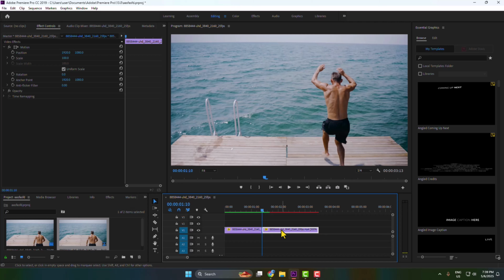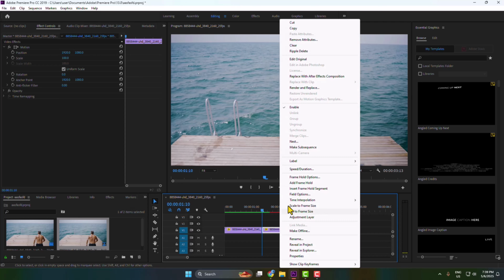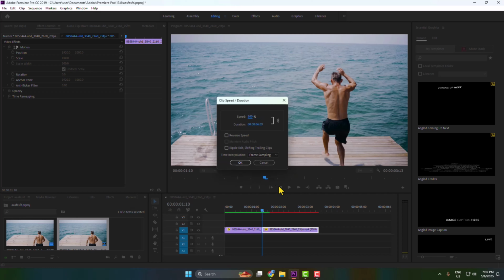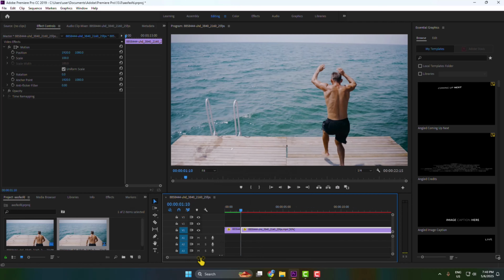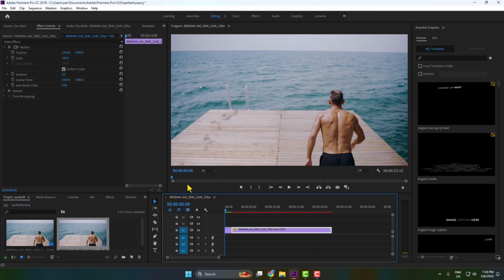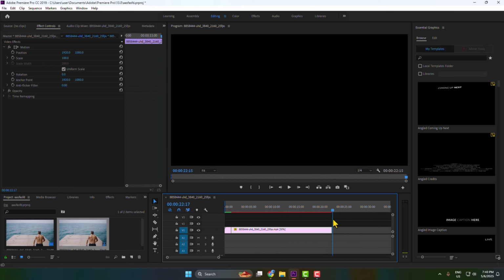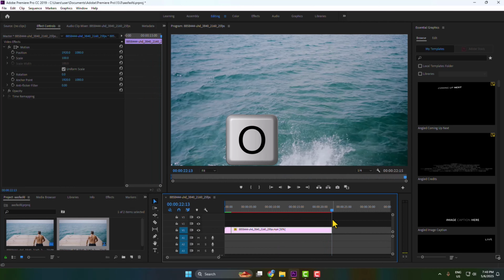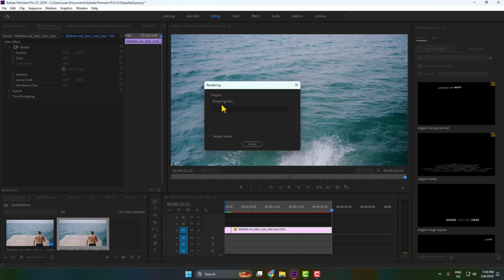How to slow speed in premiere pro | Make Slow Motion Video - Full Guide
Follow these steps to update,  slow speed in premiere pro | Make Slow Motion Video. It's super simple, as long as you abide by a few rules.

Video Parts:
0:00 Info & Intro
0:12 Select Video part
1:05 Press O Button
1:24 Ending & Outro